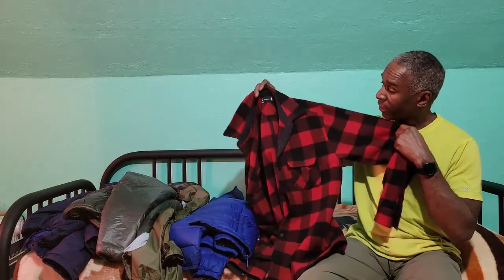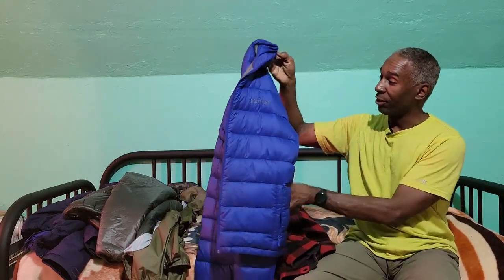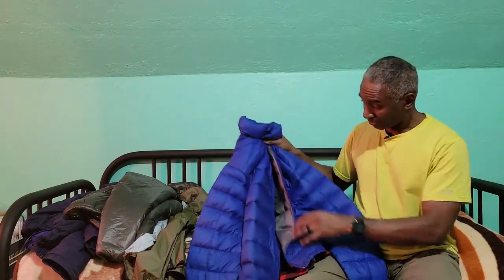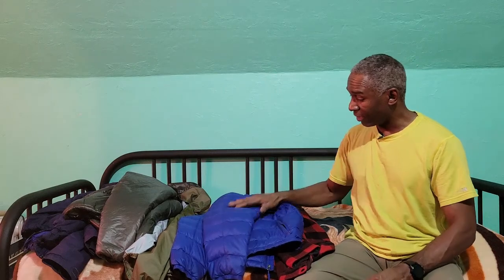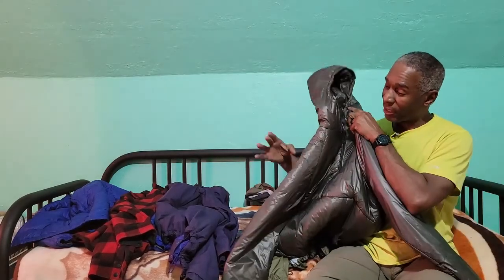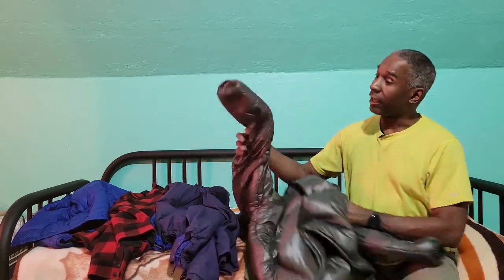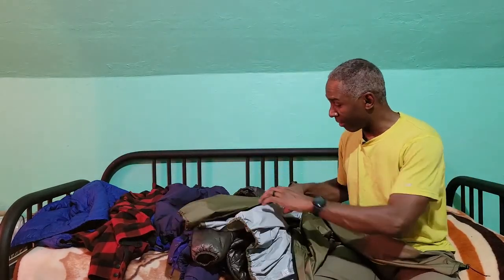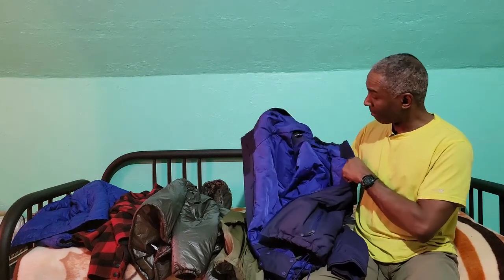Camping and Backpacking Coats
A look at winter coats.
Synthetic and Natural